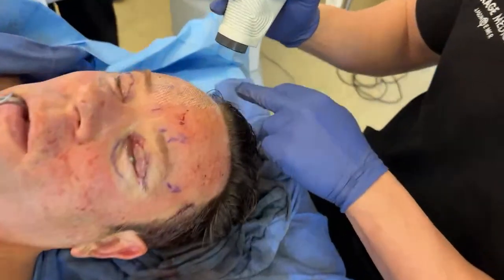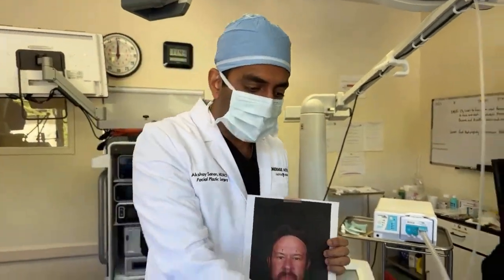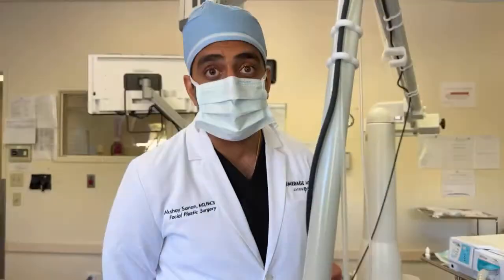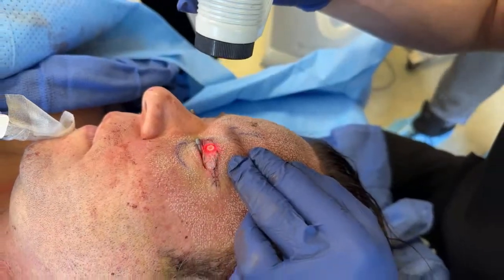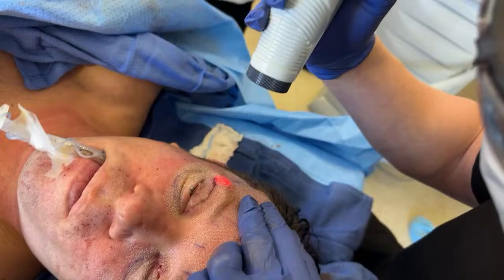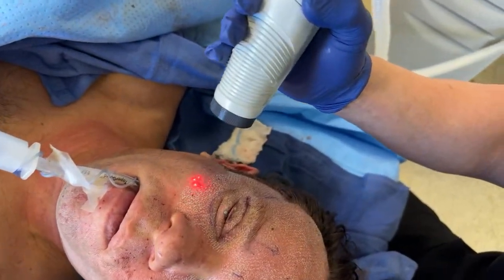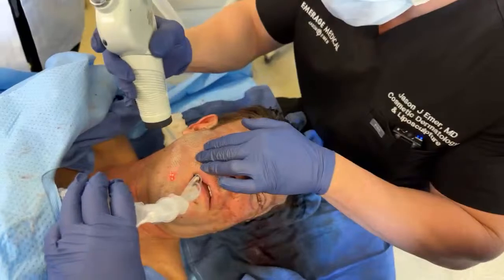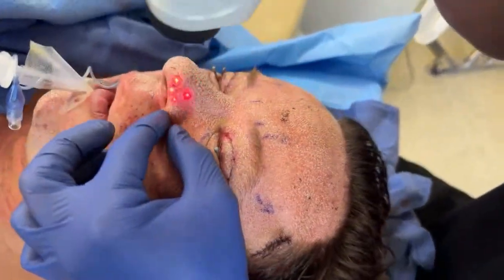TIGHT BRIGHT AND REFRESHED WITH EYELID SURGERY AND CO2 LASER | Dr. Jason Emer